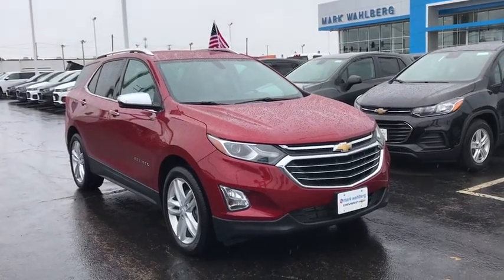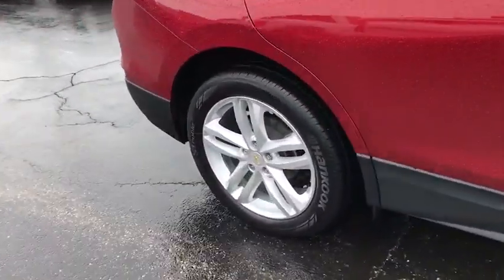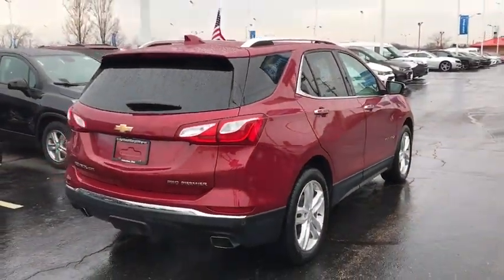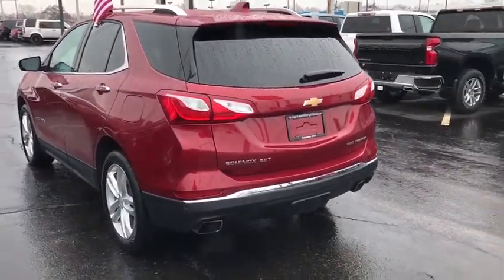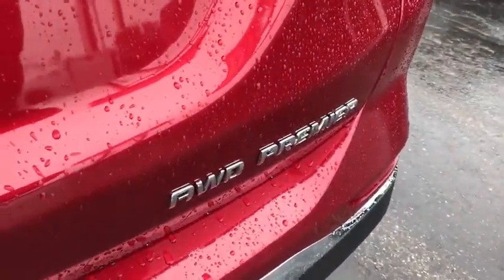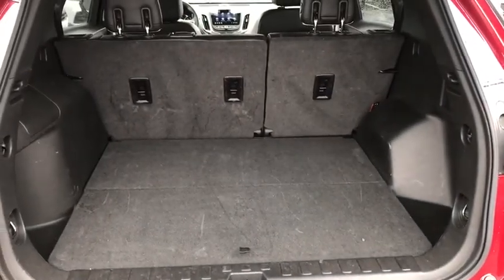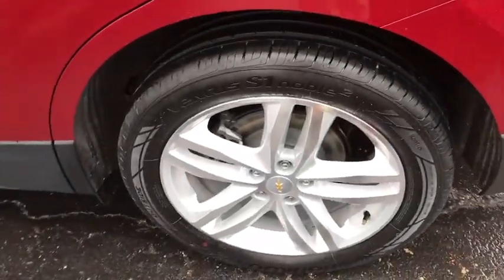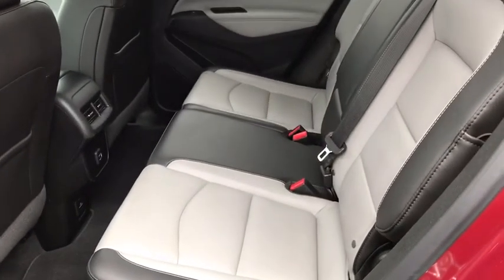2019 Chevrolet Equinox Columbus, London, Springfield, Hilliard, Dublin, OH PCA273788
Cajun Red Tintcoat Used 2019 Chevrolet Equinox available in Columbus, Ohio at Mark Wahlberg Chevrolet. Servicing the London, Springfield, Hilliard, Dublin, OH area.

CARFAX One-Owner. Clean CARFAX. AWD, 4-Wheel Antilock 4-Wheel Disc Brakes, 8-Way Power Front Passenger Seat Adjuster, Body-Color Trailer Hitch Close-Out Cover, Driver Convenience II Package, Dual Stainless-Steel Exhaust w/Bright Tips, Factory Installed Trailer Hitch, Heated Rear Seats, Heated Steering Wheel, Preferred Equipment Group 2LZ, Trailering Equipment, Ventilated Driver Seat, Ventilated Front Passenger Seat.brbrPriced below KBB Fair Purchase Price!brbrChevrolet Equinox 2019 Red Tintcoat 4D Sport Utility 2.0L TurbochargedbrbrbrPURE PRICED FOR A QUICK SALE! All vehicles come with a complete safety inspection, full detail, 1 FREE OIL CHANGE, free 100 point inspection, FREE TANK OF GAS with delivery of this vehicle. Price does not include tax, title, and license or dealer fee. Vehicle located at Mark Wahlberg Chevrolet. INTERESTED, BUT NOT READY YET? That is okay... we never want to rush you at Mark Wahlberg Chevrolet. SAVE THIS VEHICLE to your MyAutoTrader. You will be updated of any future price savings and specials. It is real simple... Click SAVE THIS CAR above the main vehicle photo on the right or look for the star. SIGNING UP IS FREE: At the top right corner of this page, LOOK for the MyAutoTrader logo. Click SIGN UP and you are in...YOU CAN THANK US LATER, BY BUYING YOUR NEXT VEHICLE AT MARK WAHLBERG CHEVROLET!brbrAwards:br  * JD Power Initial Quality Study   * 2019 KBB.com 10 Best SUVs Under $30,000